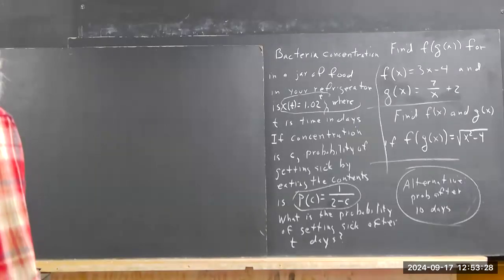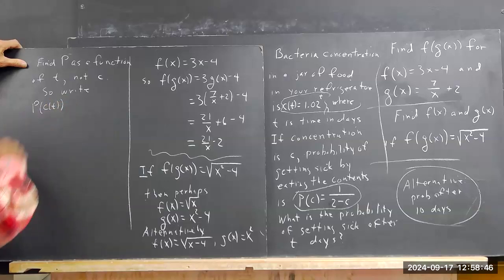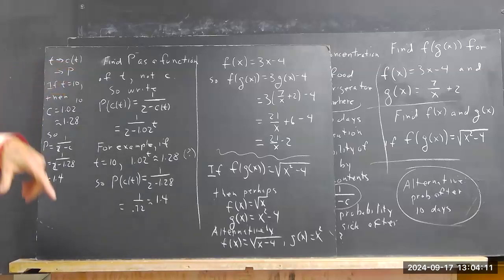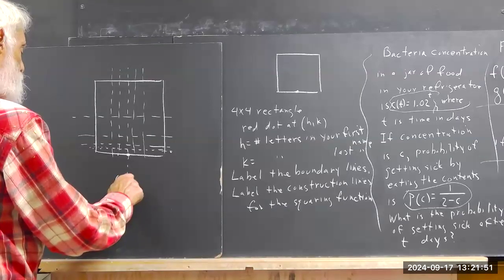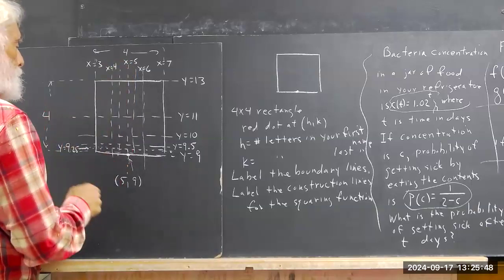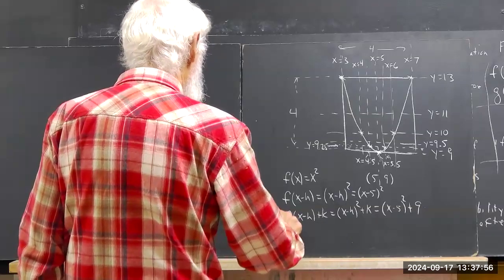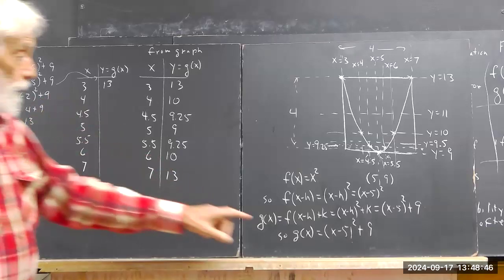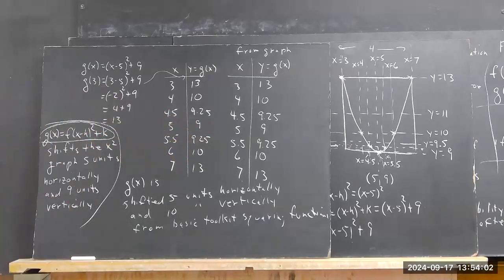dagpc_240917_more_about_composite_functions__introduction_to_transformations__38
AI synopsis: Dave praised the group's progress and emphasized the importance of reinforcing concepts, particularly in writing out steps to avoid errors. He discussed various mathematical functions, including a bacteria concentration problem and a function that calculates the probability of getting sick based on a given time period. He also introduced the concept of composite functions, the importance of understanding and visualizing mathematical functions, and the idea of shifting and stretching functions.

Improving Work Progress and Solving Equations
David praised the group's progress, noting improvements in their work. He emphasized the importance of reinforcing concepts, particularly in writing out steps, to avoid errors. He also discussed the use of substitution and the distributive law in solving equations. David then moved on to discuss a bacteria concentration problem, explaining how to replace variables with composite functions to simplify the equation. He stressed the importance of writing down all steps, even if the answer is correct, to avoid errors.

Next Steps
1. Attendees to practice drawing graphs and labeling construction lines quickly and accurately for better understanding of composite functions.
2. Attendees to practice constructing composite functions by shifting and scaling the base function, and to understand how these transformations affect the graph.
3. Attendees to review and practice solving composite function problems, including finding the vertex and evaluating the function at specific points.